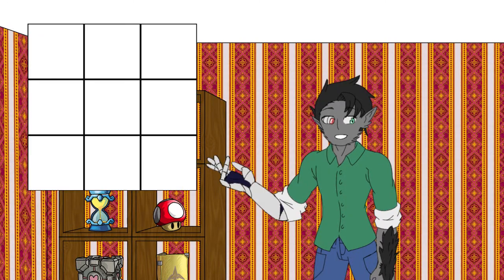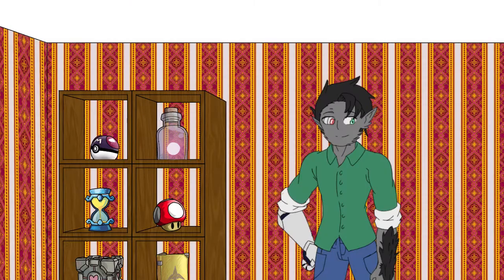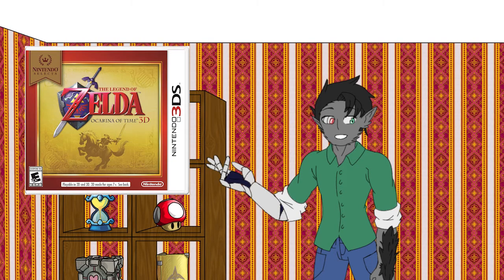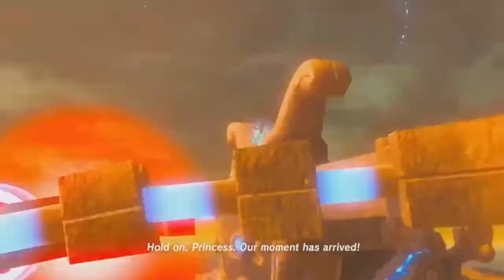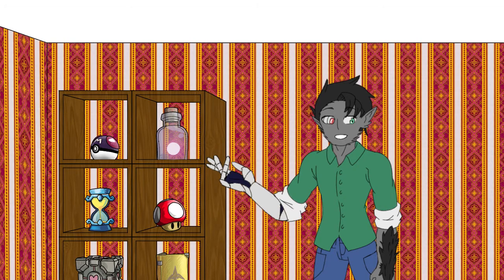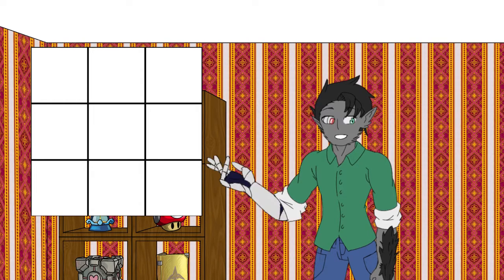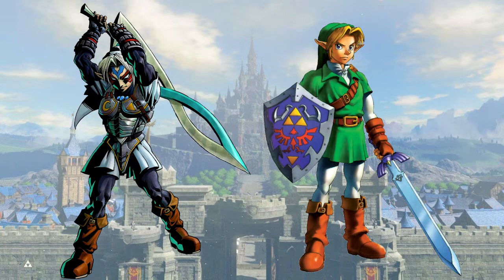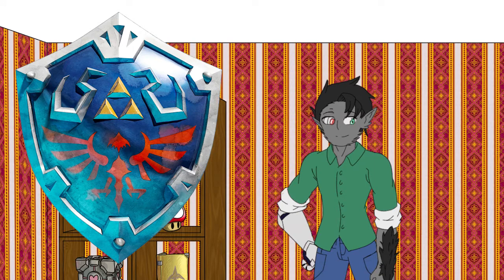Tetraforce Theory Reimagining | Legend of Zelda | A Theory 23 Years in the Making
In this video, I explain a theory older than me...the Tetraforce Theory. A theory 23 years in the making, I will try to show my thoughts and my own personal theory that might help you rethink what we know about the Triforce.

NOTE: I noticed I said that Minish Cap was Four Swords sequel. I had made a mistake, because I had meant to say Four Swords is the sequel to the Minish Cap.